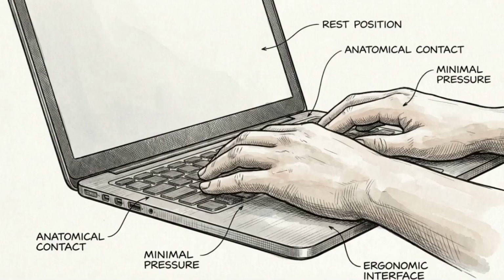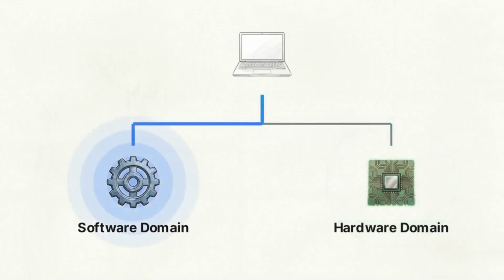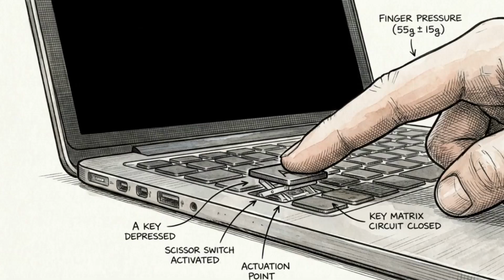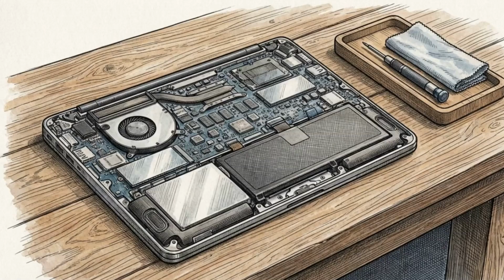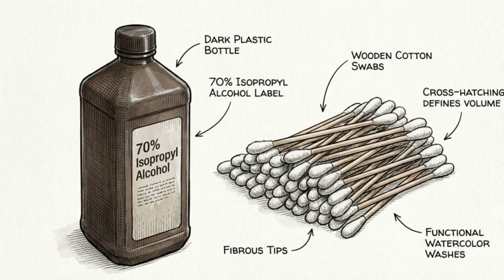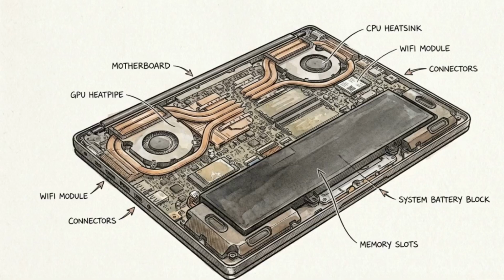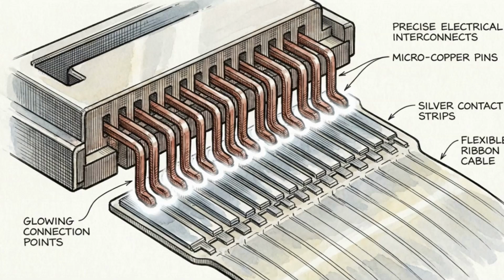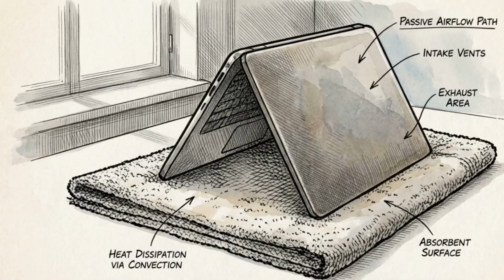Keys Not Typing? How to Fix Any Laptop Keyboard (Step-by-Step)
Did your laptop keyboard suddenly stop working? Before you panic or spend hundreds of dollars at a repair shop, try these easy DIY fixes! In this video, we walk you through exactly how to troubleshoot and fix an unresponsive laptop keyboard, from simple Windows/Mac software glitches to deep cleaning and internal hardware repairs.

In this video, you will learn:
✅ How to test if it's a hardware or software problem (The BIOS Test)
✅ The best software fixes (Fast Startup, Filter Keys, & Driver Updates)
✅ How to properly clean sticky or mushy keys without damaging your laptop
✅ How to fix loose internal motherboard ribbon cables
✅ What to do IMMEDIATELY if you spill water or coffee on your keyboard

⏱️ Video Chapters:
0:00 - The Dead Keyboard Dilemma
0:45 - Step 1: Quick Diagnostics (Hardware vs. Software)
1:30 - Step 2: The Best Software Fixes (Windows & Mac)
3:00 - Step 3: How to Physically Clean Your Keyboard
4:15 - Step 4: Under the Hood (Fixing Ribbon Cables)
5:30 - Step 5: How to Handle Liquid Spills (DO NOT use rice!)
6:30 - Quick Workarounds & DIY Pros/Cons

🛠️ Tools Mentioned in this Video:

External USB Keyboard (for testing)

Compressed Air & 70%+ Isopropyl Alcohol

KeyboardTester.com (Free tool)

Microsoft PowerToys (For remapping dead keys)